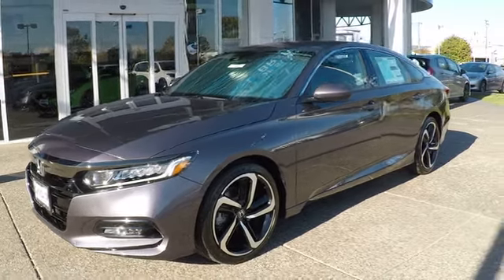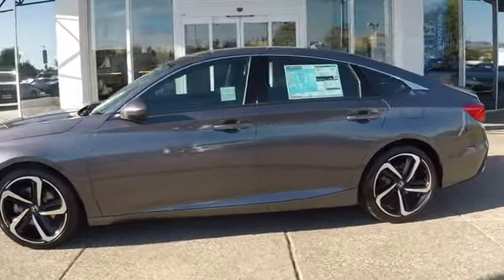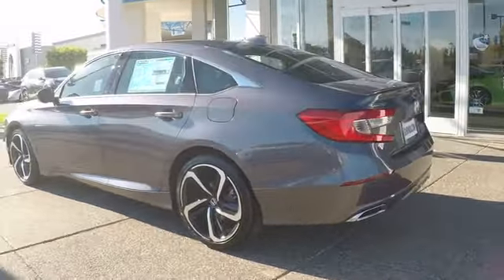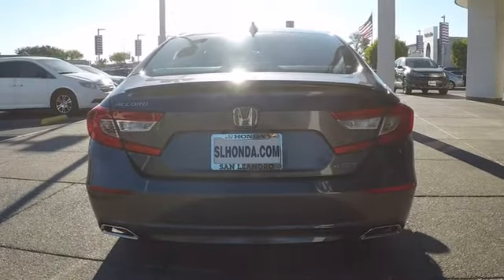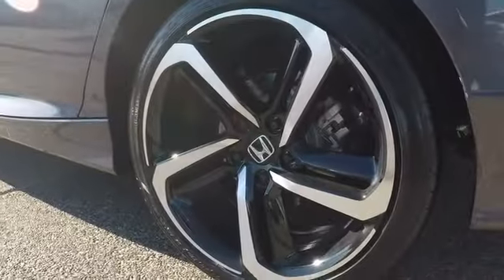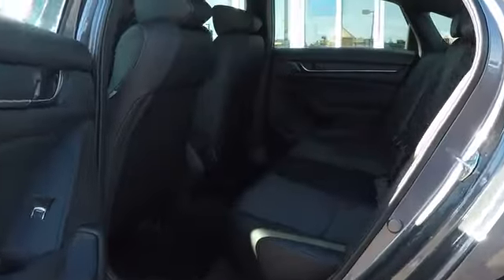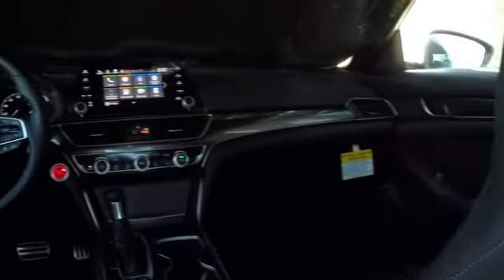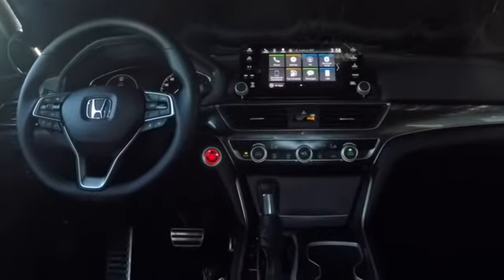2019 Honda Accord Sport 1.5T Sale Price Lease Bay Area Oakland Alameda Hayward Fremont San Leandro C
Modern Steel Metallic 2019 Honda Accord Sport 1.5T Sale Price Lease Bay Area Oakland Alameda Hayward Fremont San Leandro CA
2019 Honda Accord Sport 1.5T - Stock#: 42581 - VIN#: 1HGCV1F34KA023088

Scores 35 Highway MPG and 29 City MPG! This Honda Accord delivers a Intercooled Turbo Regular Unleaded I-4 1.5 L/91 engine powering this Variable transmission. Wheels: 19 Machine-Finished Alloy w/Black Inserts, VSA Electronic Stability Control (ESC), Valet Function.* This Honda Accord Features the Following Options *Trunk Rear Cargo Access, Trip Computer, Transmission: Continuously Variable -inc: sport mode and paddle shifters, Tires: 235/40R19 AS, Systems Monitor, Strut Front Suspension w/Coil Springs, Steel Spare Wheel, Speed Sensitive Variable Intermittent Wipers, Side Impact Beams, Seats w/Cloth Back Material.* Stop By Today *For a must-own Honda Accord come see us at San Leandro Honda Dealer, 1302 Marina Blvd, San Leandro, CA 94577. Just minutes away!